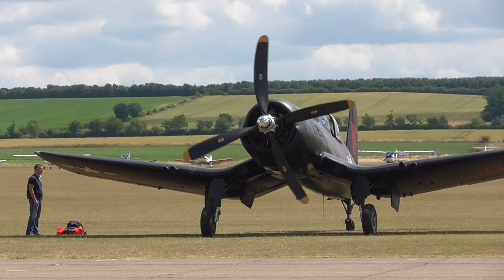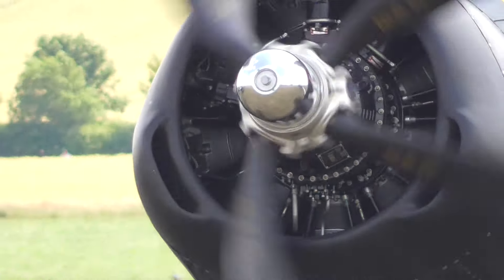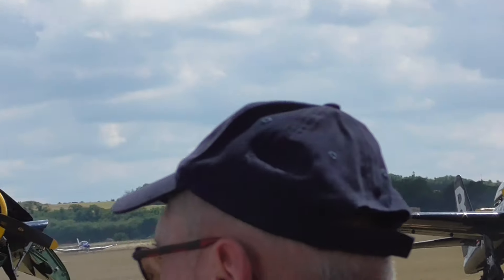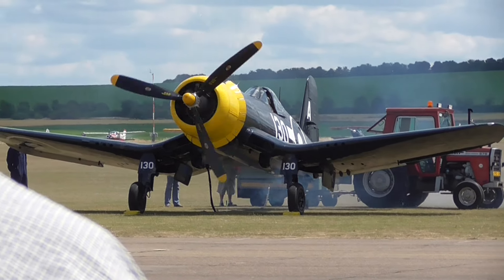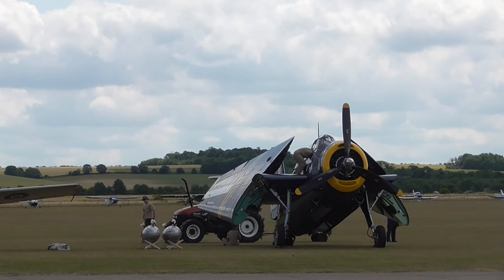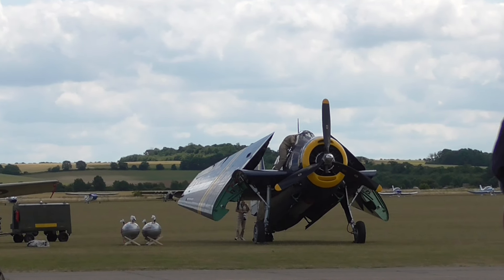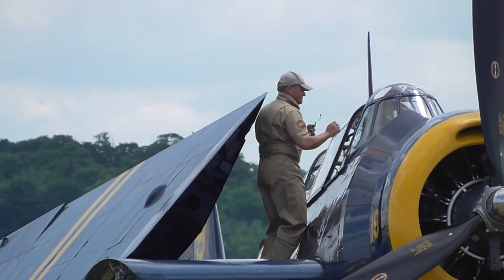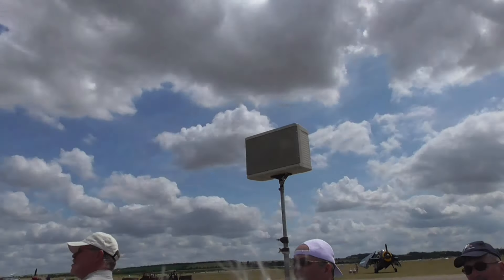Duxford Flying Legends Air Show 2015 pt9 Spitfires take off 11jul15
11jul15 the 11 spitfires take off , quite a sight, Always change quality to 1080p or original quality as Youtube default to a lower resolution so video doesnt look as good as it should ! ( click the icon like a cog to bottom right of each video each time you watch 1 of my videos ) ,If you like my video please click like & then copy & paste the link to your family and friends in an email or to twitter or facebook etc to promote my work etc and bookmark my account which is & subscribe to me, thanks for watching ! TV production companys yes my videos are for sale at sensible prices the originals are better quality as youtube convert & compress the original for their website.you need to copy the url of the video you want to use & give it to me when you contact me so i know which video you want to use,my work has been on English & American tv etc .